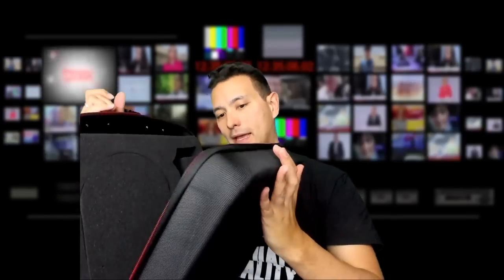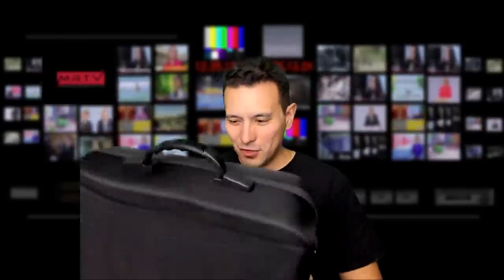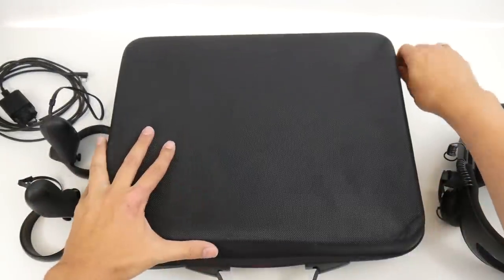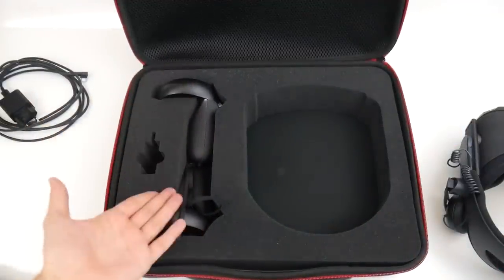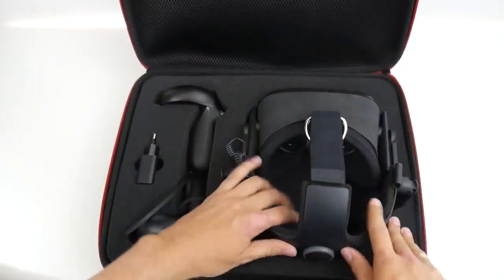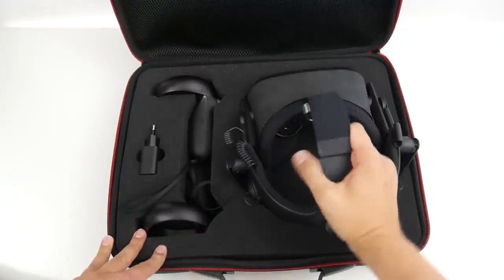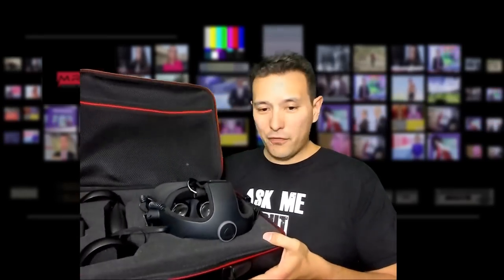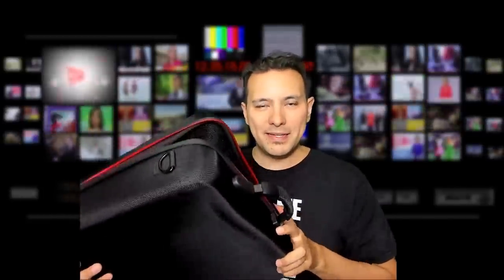A Great Case For The Oculus Quest - Even The Frankenquest Fits Perfectly!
I am testing all kinds of Oculus Quest accessories for you. Today we have our third Oculus Quest case! The great thing is that this one can store the modded Frankenquest!